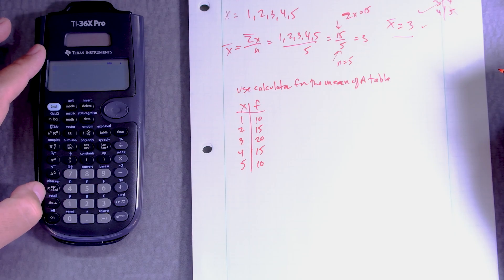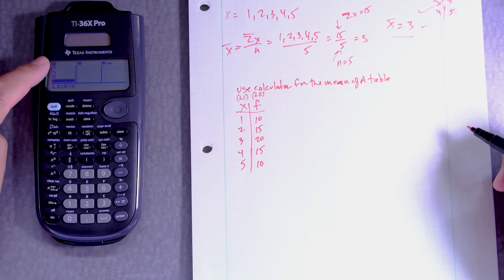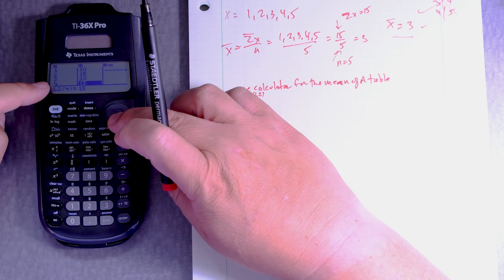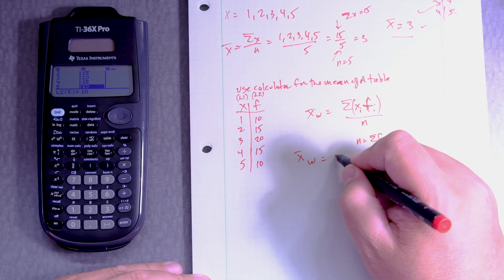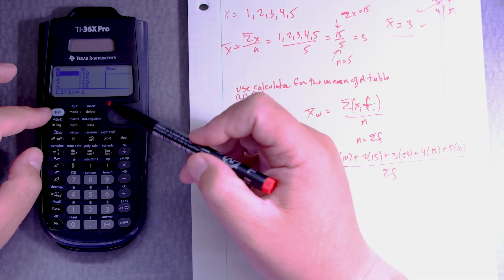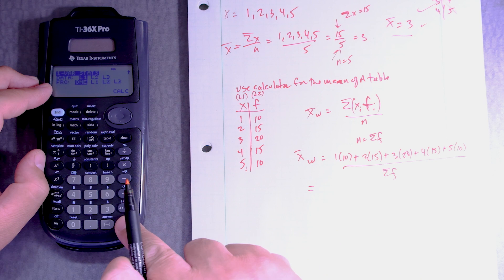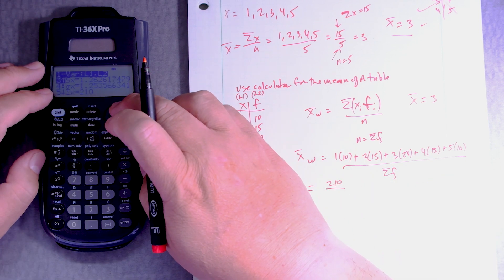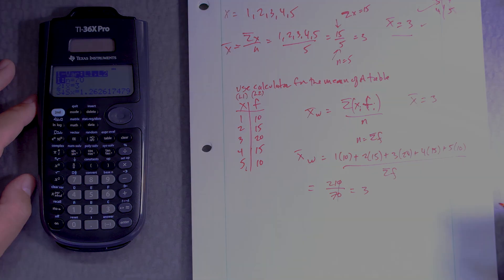TI-36X Pro Calculate Mean with Data on Table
Unlock the power of your TI-36X Pro calculator with our detailed YouTube tutorial on calculating the mean from data presented in tables. This essential guide is perfect for students, educators, and professionals who are looking to enhance their statistical analysis skills. The mean, or average, is a fundamental statistical measure that provides insight into the central tendency of a dataset. Our video walks you through the process of inputting data into your TI-36X Pro and using its functions to accurately calculate the mean, step by step. This tutorial not only simplifies a crucial mathematical concept but also demonstrates how to efficiently manage and analyze tabled data. Whether you're working on homework, preparing for exams, or analyzing data in a professional setting, this video will equip you with the knowledge to effectively use your TI-36X Pro for statistical calculations.